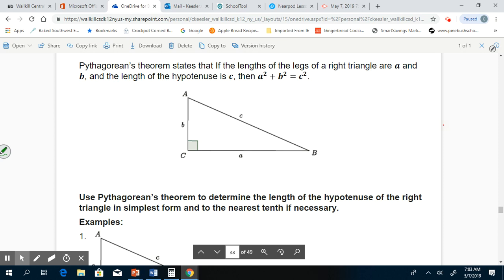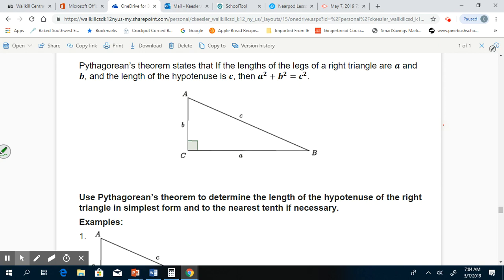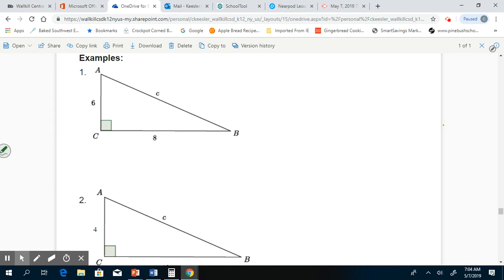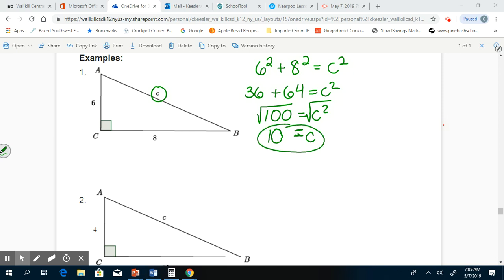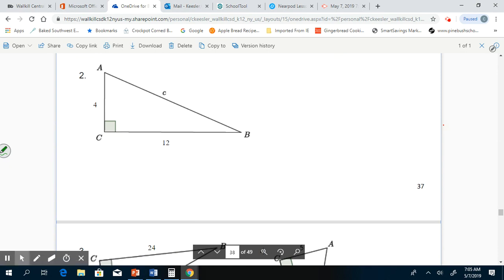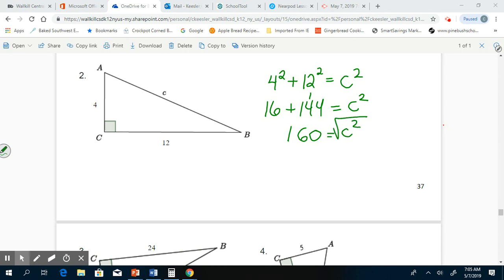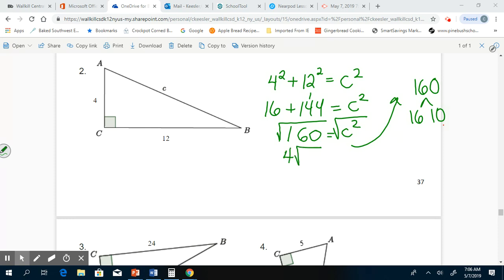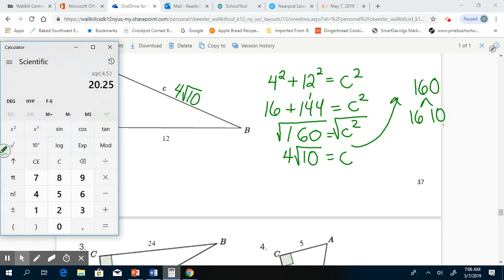Using Pythagorean's Theorem to Find the Length of a Hypotenuse